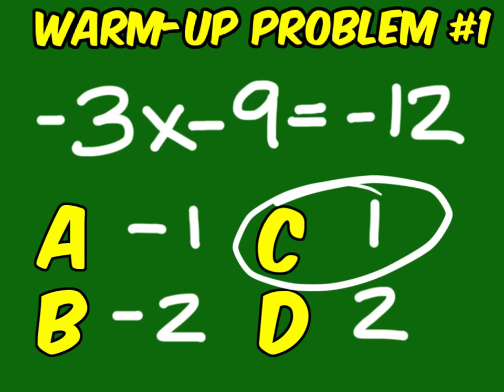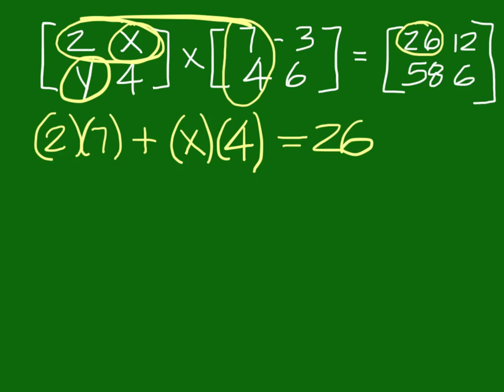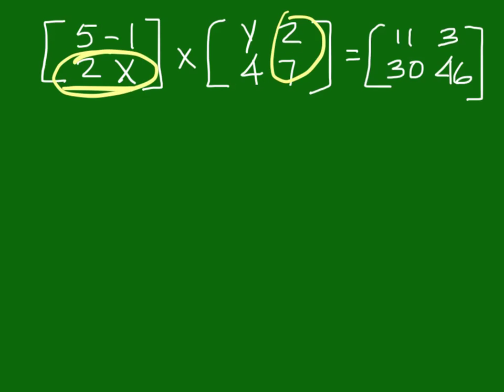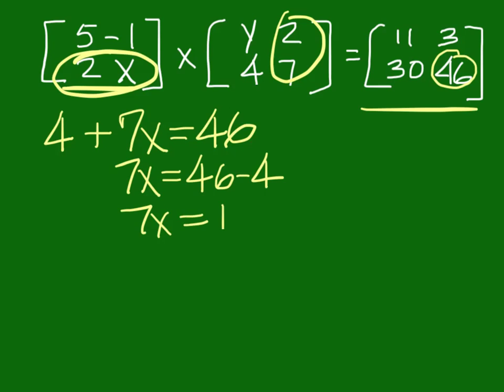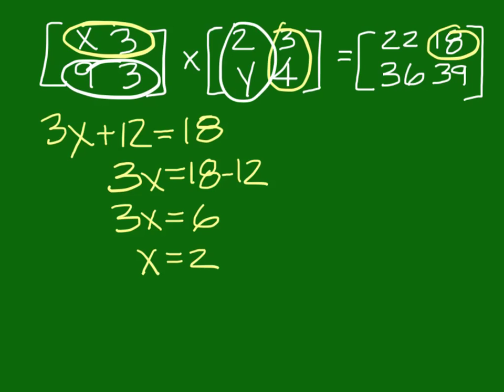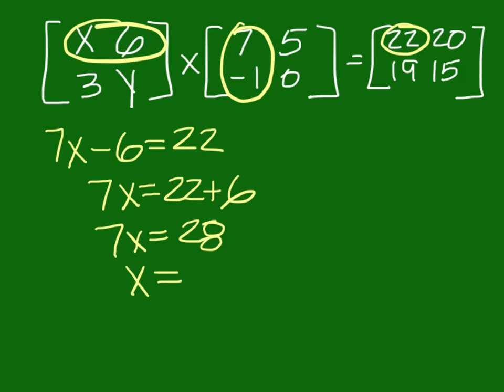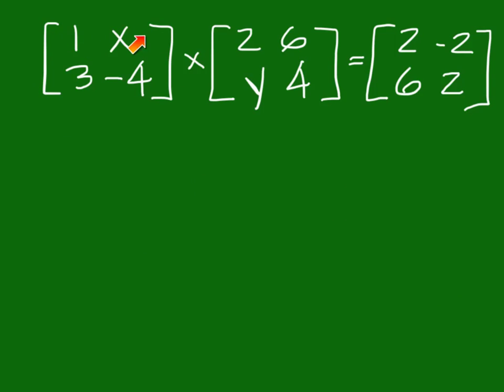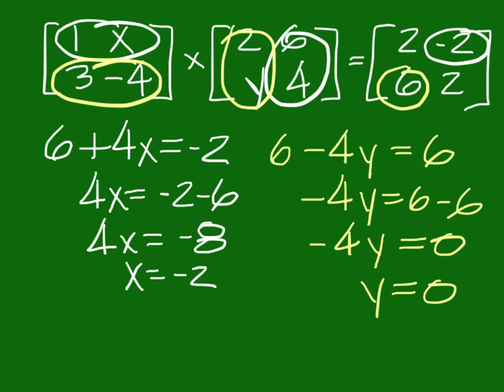3rd Period April 9, 2013 - Mr. Skinner's Class @ Green High School (Tate Skinner)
Today's Objective:
To multiply 2x2 matrices and solve for unknowns

This video was recorded live in front of a math class at Green High School. Only the example and practice problems have been recorded.